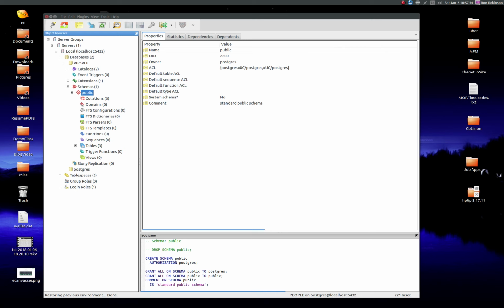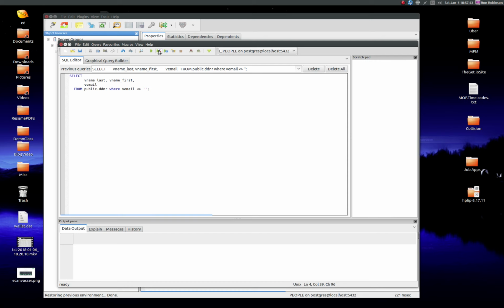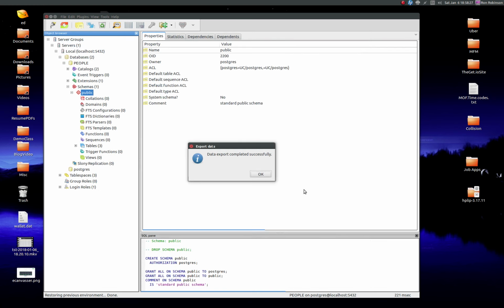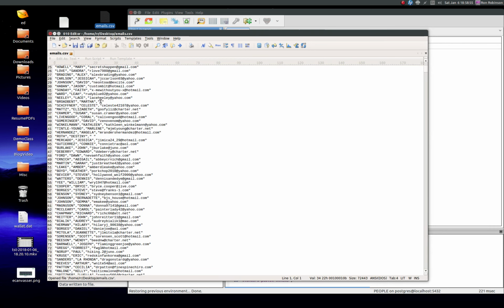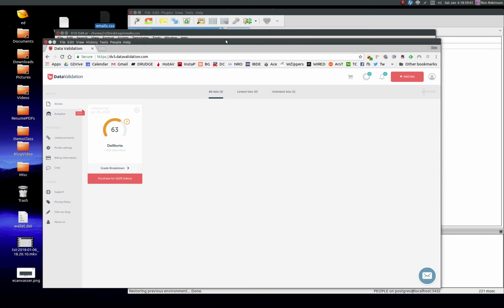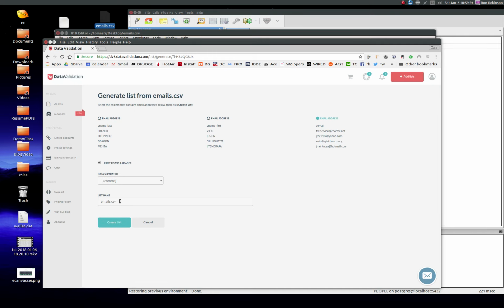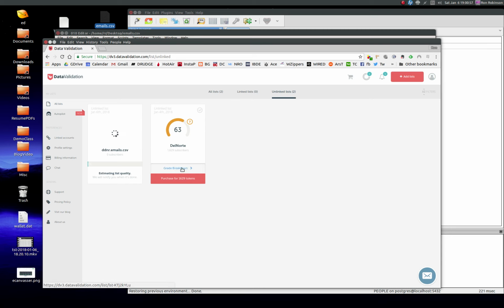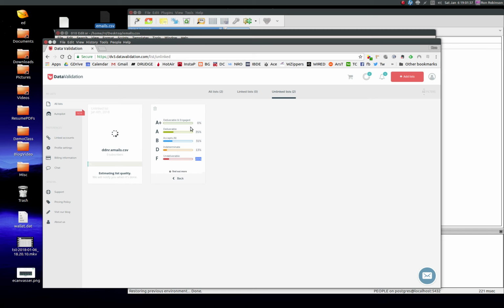NB 4 GOP Supplemental: Data Repair and Import to NB Part 2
Supplemental lesson was not presented in a live class.  In the prior lesson we take a .csv voter file from a county clerk and do some prep on it prior to bringing the data to NB for import.

Now we upload that file to DataValidation.com so we can clean the bad email addresses out of the file - then we can upload the file to NB.

You can view the entire archive, in sequence, by visiting the NB2GOP archive